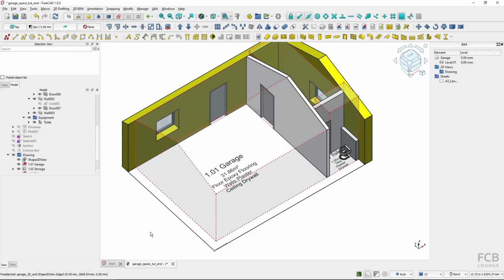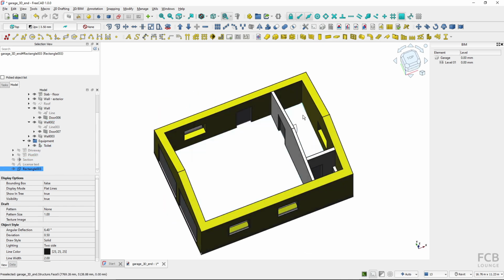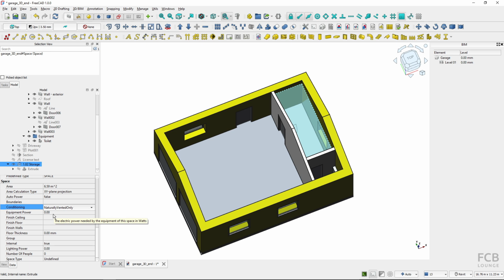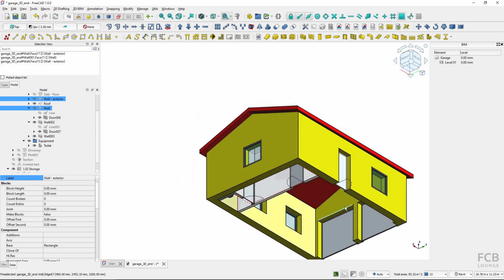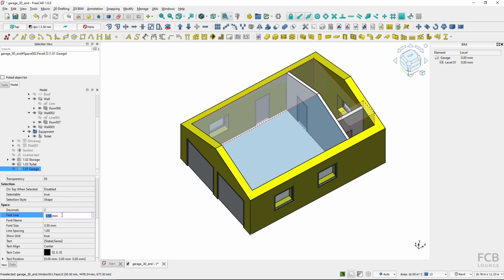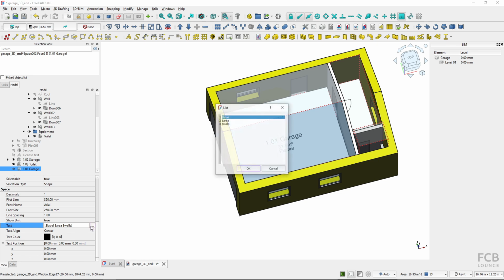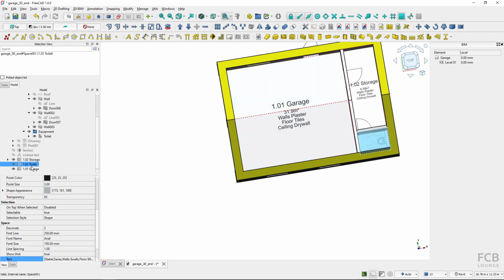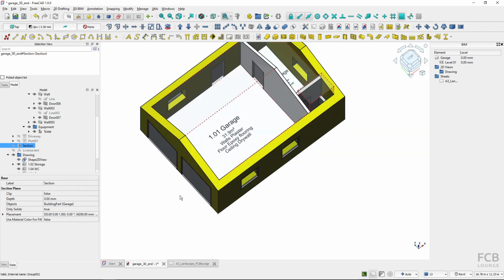Create Room in FreeCAD BIM | Space Tool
In this tutorial for FreeCAD BIM working with Spaces is explored and explained. Viewers will learn how to create spaces representing rooms. The tool used for this purpose is Arch_Space. There are two ways of creating spaces – from a 3D object or from selection of bounding faces. Viewers will also learn which properties Space object has and how to work with them. Creating and placing room tag is also explained, including placing of room tags on Tech Draw pages in a plan view drawing.

Content:
0:00 Introduction – what is space
1:19 Creating space from a 3D object – a storage room
4:21 Changing space name and other properties (Wall, Floor and Ceiling finish)
6:39 Changing space size
7:08 Creating space from bounding faces – a bathroom and garage room
10:29 Showcasing space size changing according to the bounding wall
11:32 Creating and editing room tags
16:11 Changing default room tag font type and size
18:53 Placing room tags on a drawing on a Tech Draw page
21:06 Conclusion